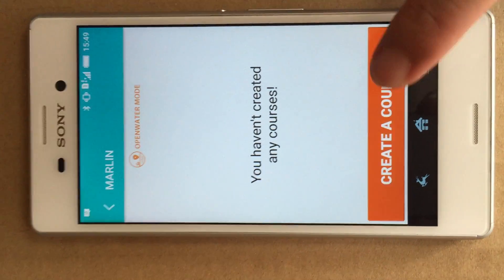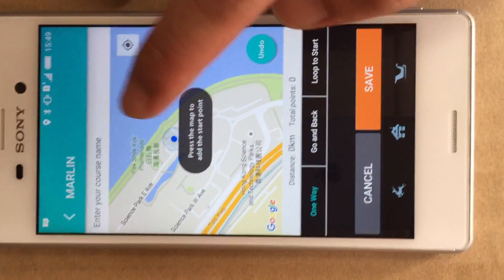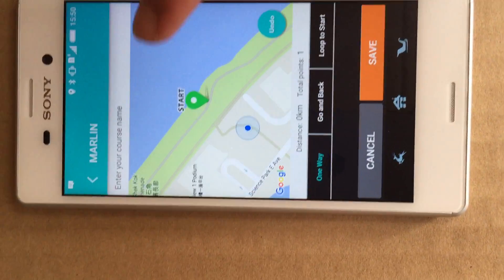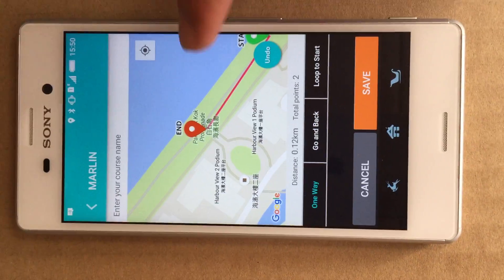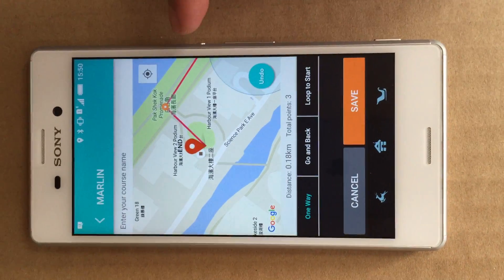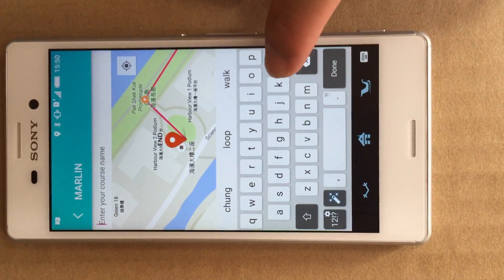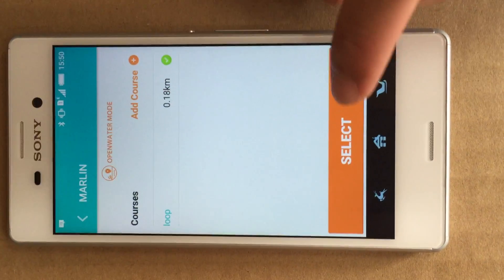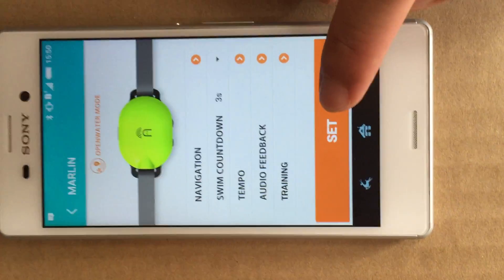Marlin Navigation Demonstration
This is an video footage demonstration of Marlin's open water features including navigation, waypoint configuration and distance reporting.  Special Thanks to Mr. Boxy!